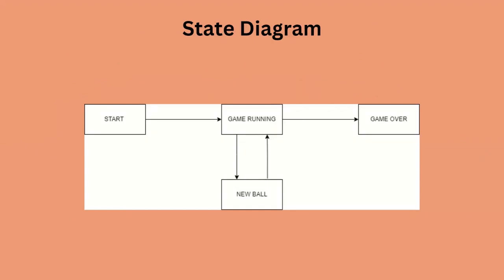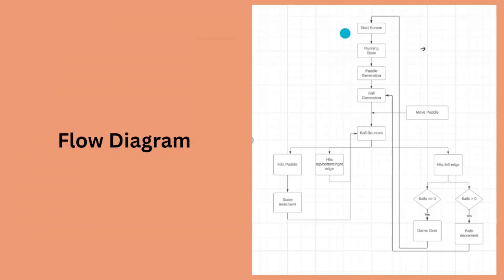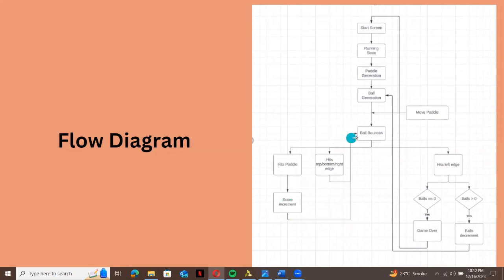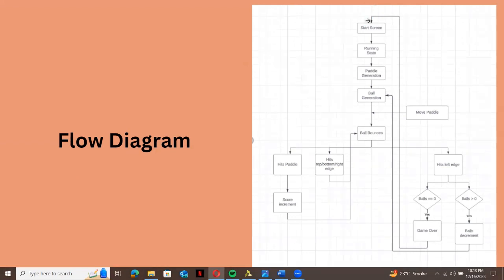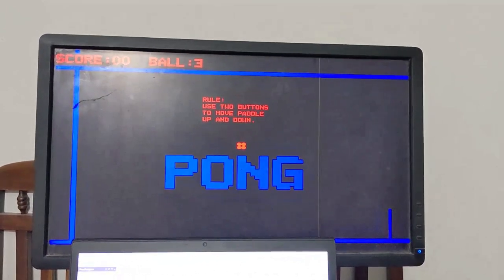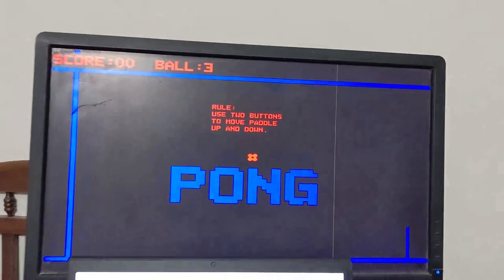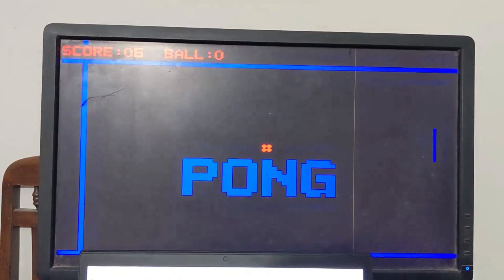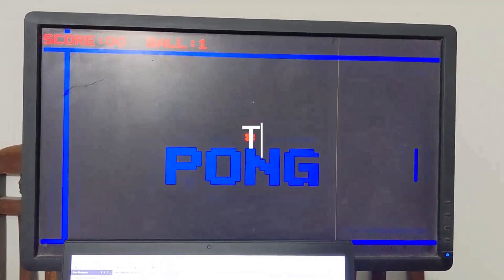PONG game on Basys-3 FPGA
this is our final project for DLD Fall 2023. Hope you like it